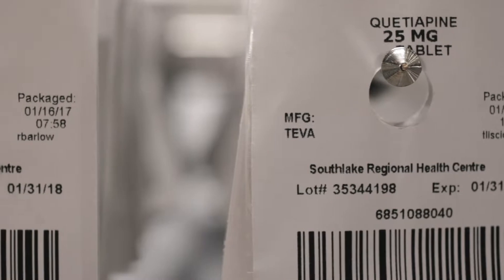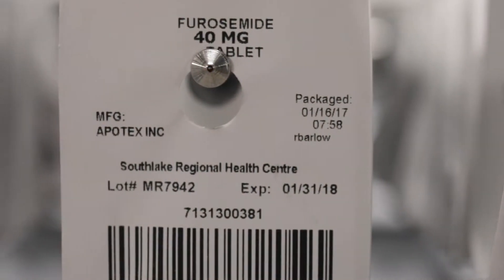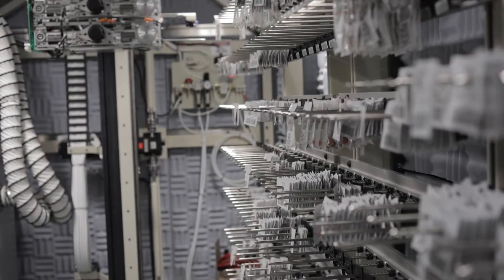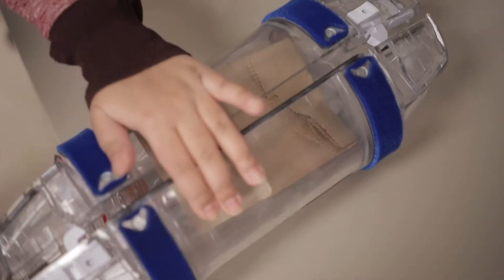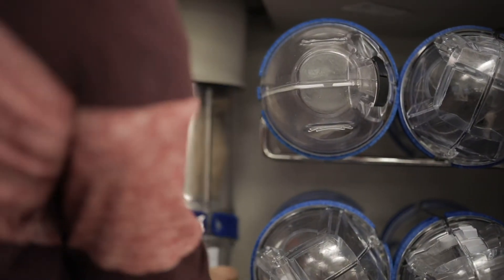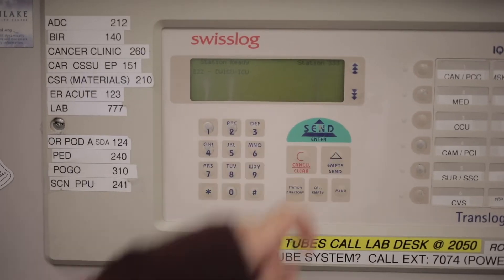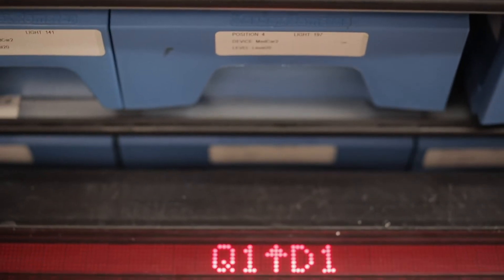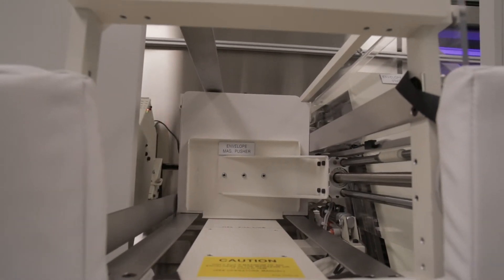The Pharmacy Robot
You may not know that Southlake has an automated pharmacy robot.  Its official name is the Omnicell ROBOT-Rx Central Pharmacy Robotic System.  But around here, this robot is more affectionately known as Richard.

With Richard’s support, and through barcode technology, our pharmacy team is extremely efficient in delivering medications to patients throughout the hospital.  This robotic technology has streamlined the process ensuring safety and quality in getting medications to our patients.   Richard helps our pharmacy team to manage inventory, dispense medication and improve efficiencies.